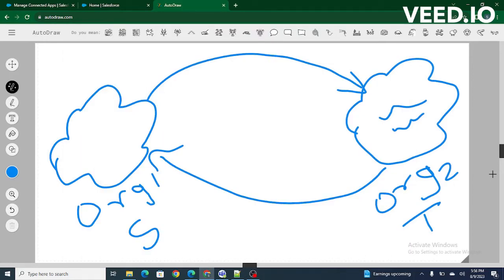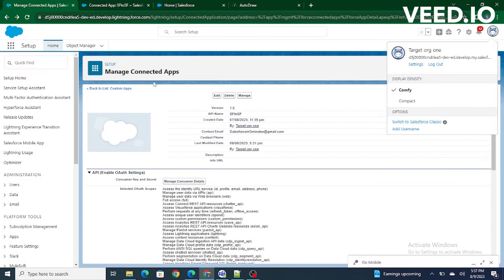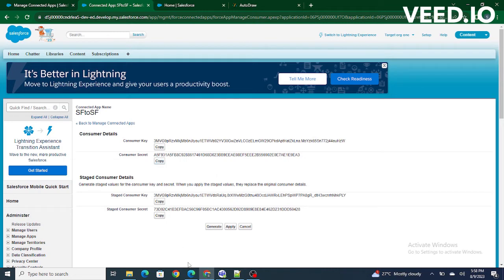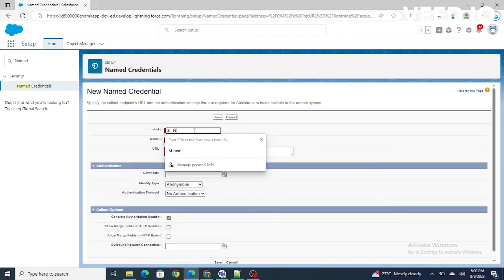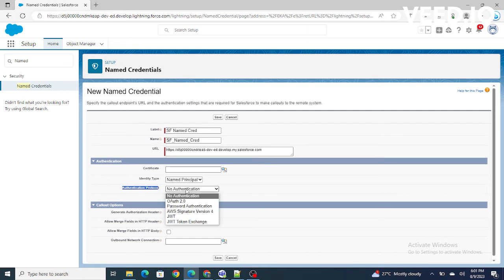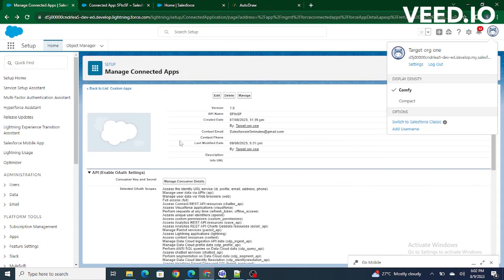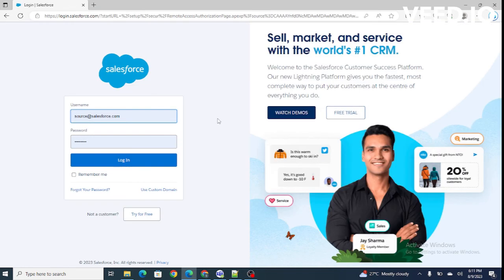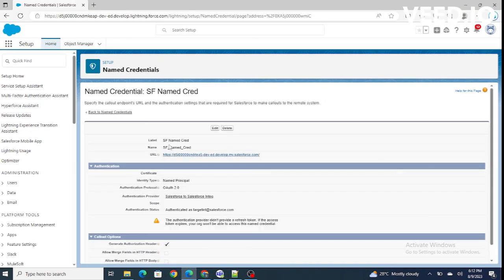Authentication using oauth2.0 in salesforce | Salesforce to Salesforce Integration | part 2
At Salesforce in 5 minutes we believe explaining difficult concepts with real time examples.
learn how to do authentication using oauth2.0 in Salesforce.